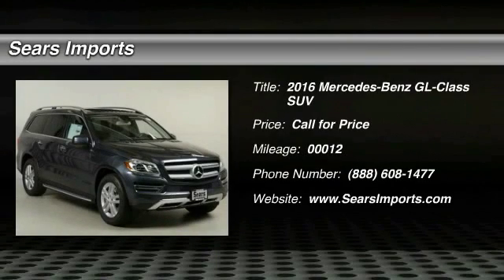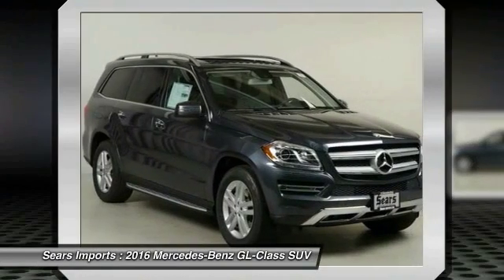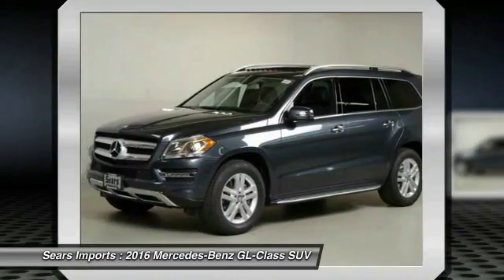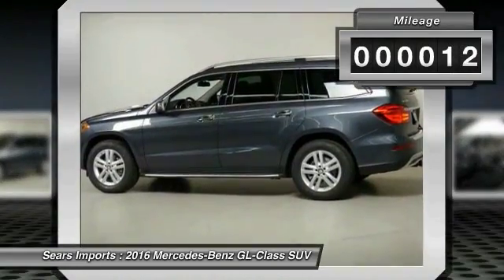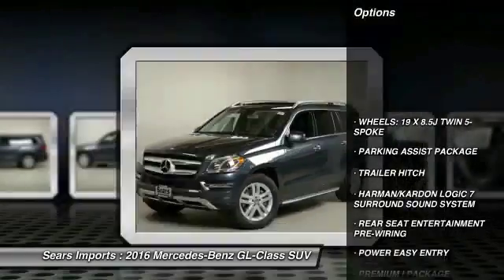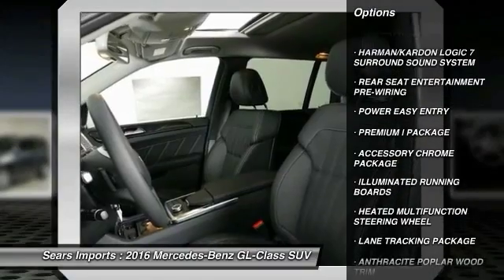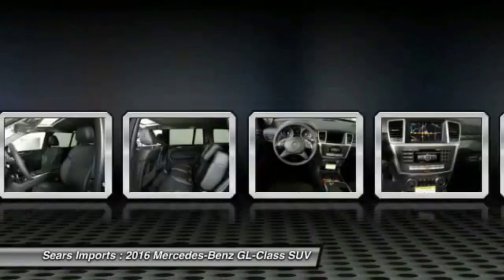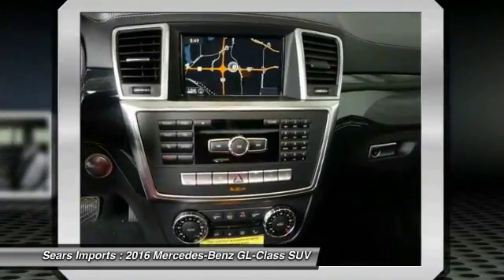2016 Mercedes-Benz GL-Class GL450 Minnetonka Minneapolis Bloomington,MN 69491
Sears Imports
13500 Wayzata Blvd

Don't miss this 2016 Mercedes-Benz. Make a great choice today with this must-have suv. Learn more about this suv by contacting the dealership today and complete your driving dreams.